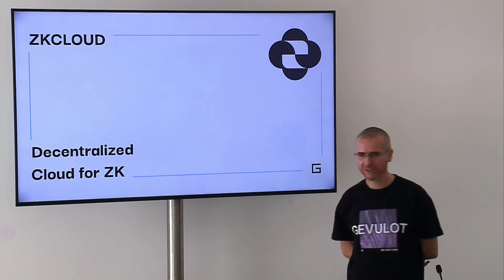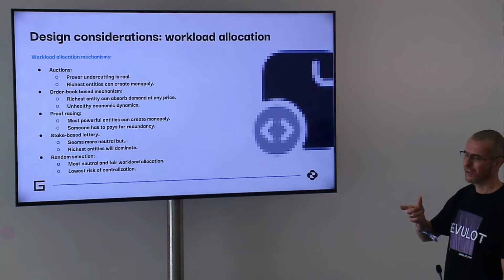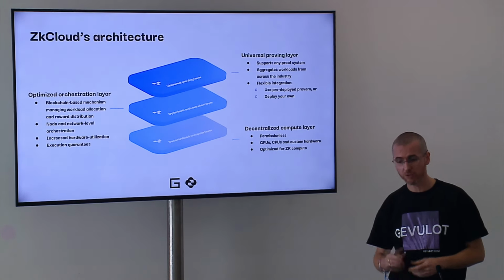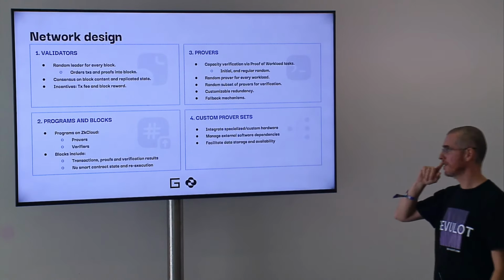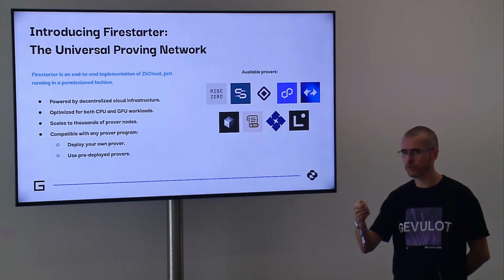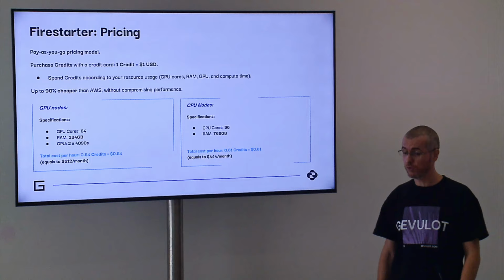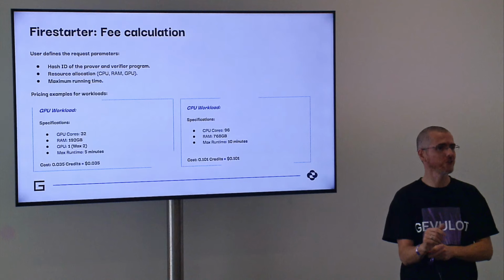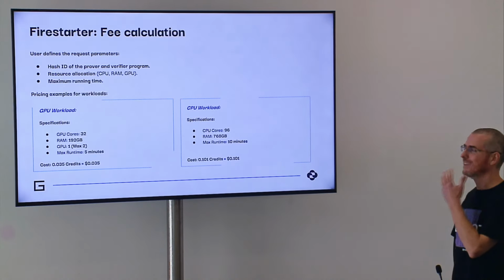ZK12: Mechanism Design of a Decentralized Prover Network - Norbert Vadas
Title: Mechanism Design of a Decentralized Prover Network
Speaker: Norbert Vadas
Project: Gevulot

Description:
This presentation explores the key features and mechanism design of Gevulot's decentralized proving network. We will investigate how the network preserves decentralization, liveness, cost efficiency, and censorship resistance, while highlighting its role in advancing zero-knowledge infrastructures.